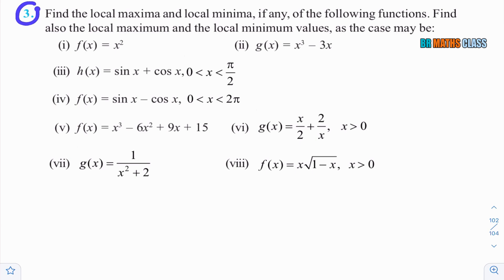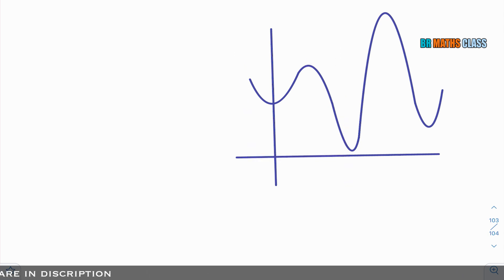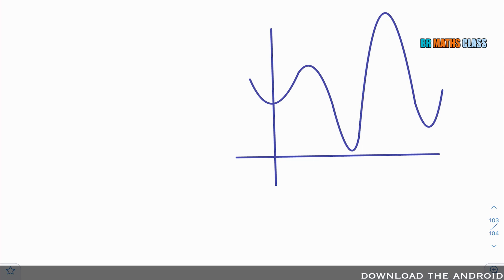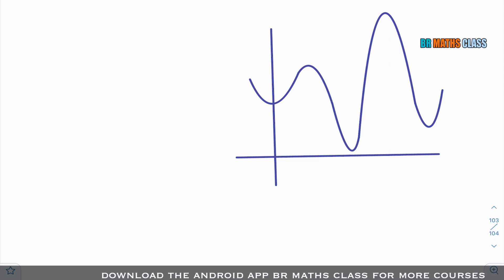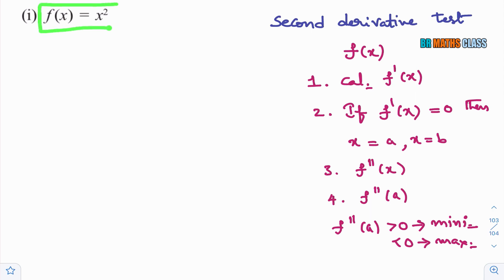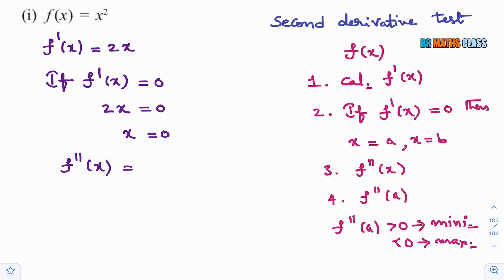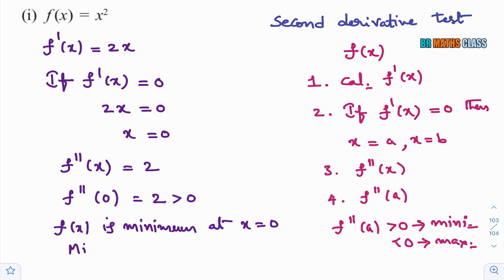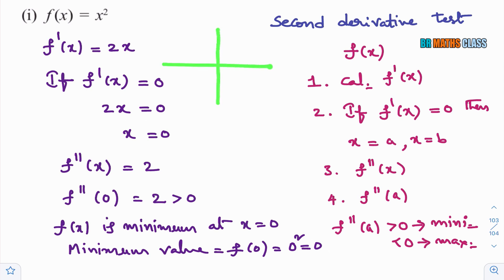MAXIMA AND MINIMA || APPLICATIONS OF DERIVATIVES || NCERT CLASS 12 EX 6.5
CLASS 11

5. COMPLEX NUMBERS

6. LINEAR INEQUALITIES

8. BINOMIAL THEOREM

9. SEQUENCE AND SERIES

10. STRAIGHT LINES

11. CONIC SECTION

12. 3D GEOMETRY

13. LIMITS AND DERIVATIVES

14. MATHEMATICAL REASONING

15. STATISTICS

16. PROBABILITY

CLASS 12

1. RELATIONS AND FUNCTIONS

2. INVERSE TRIGONOMETRIC FUNCTIONS

3. MATRICES

4.  DETERMINANTS

5. CONTINUITY AND DIFFERENTIABILITY

6. APPLICATIONS OF DERIVATIVES

7. INTEGRATION

8. APPLICATIONS OF INTEGRATION

9. DIFFERENTIAL EQUATIONS

10. VECTOR ALGEBRA

11. THREE DIMENSIONAL GEOMETRY

12. LINEAR PROGRAMMING

13. PROBABILITY